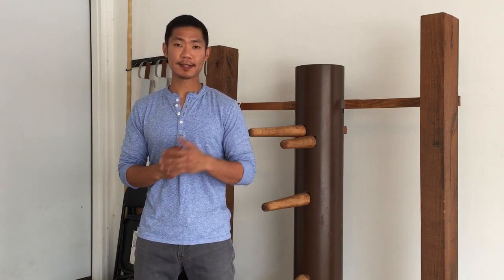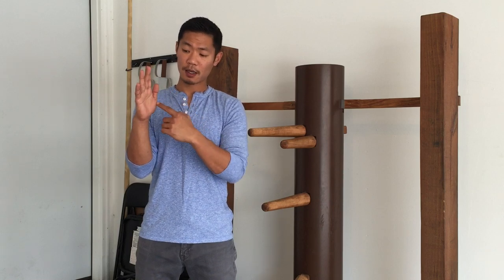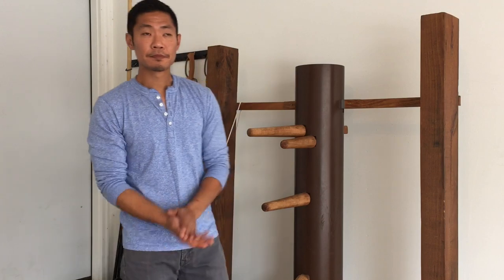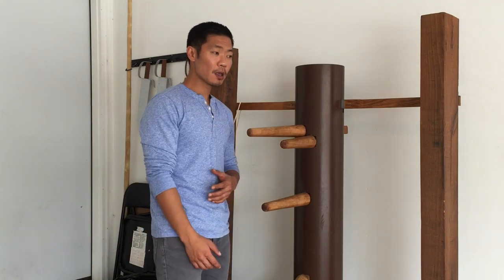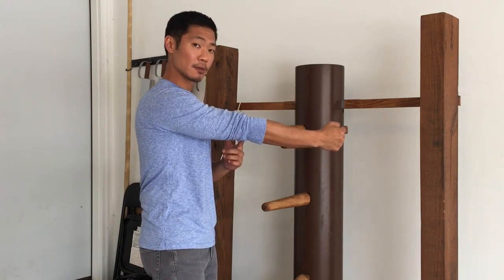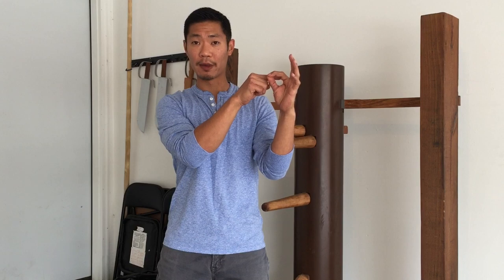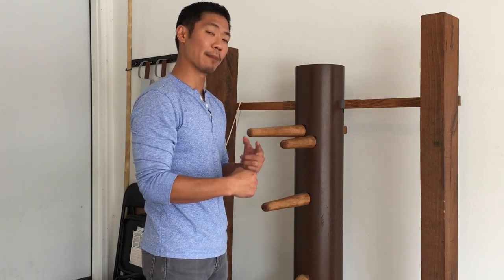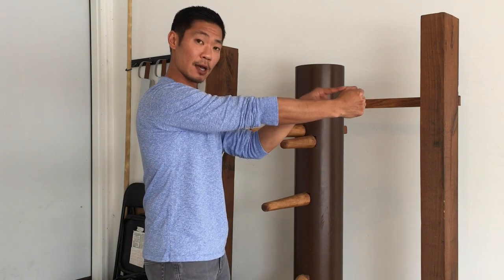Wing Chun Punch: Details on the Mechanics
A look into some key points on the mechanics of the wing chun punch such as hand tension and arm positioning.